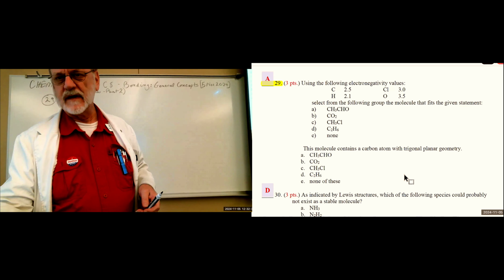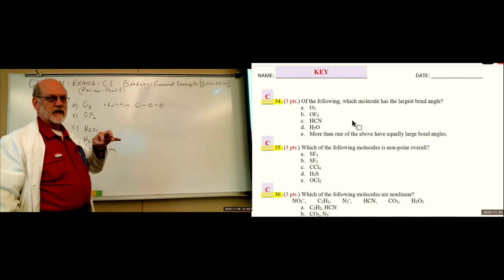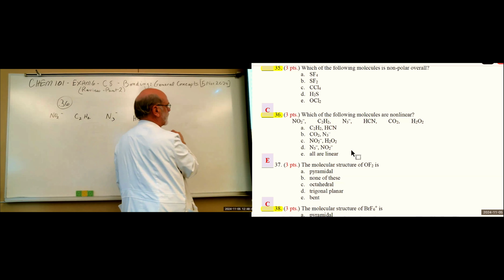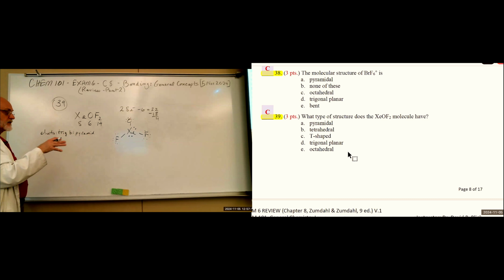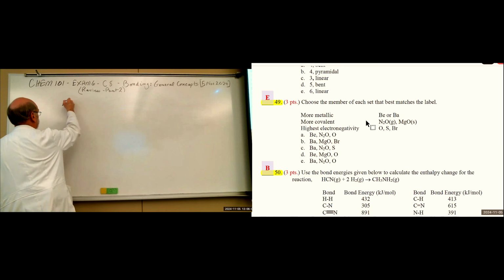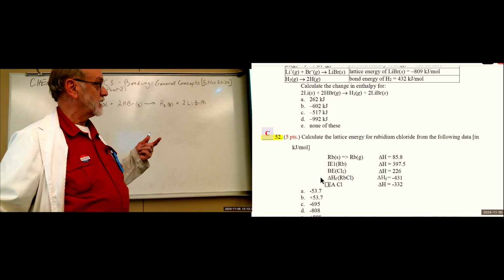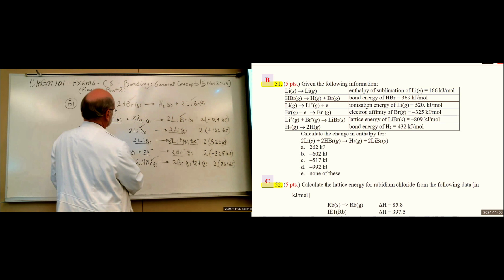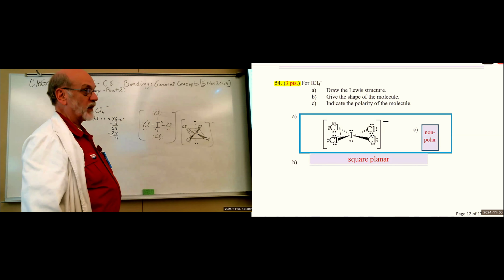CHEM101 [10319] EXAM6 (C8 - Review) Part2 - 5Nov2024